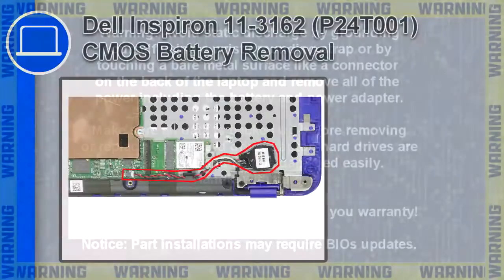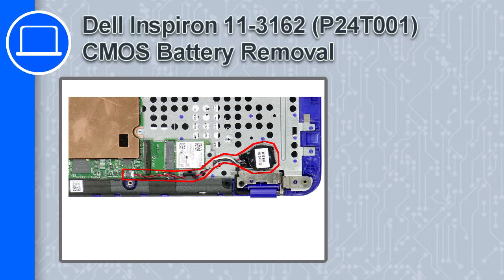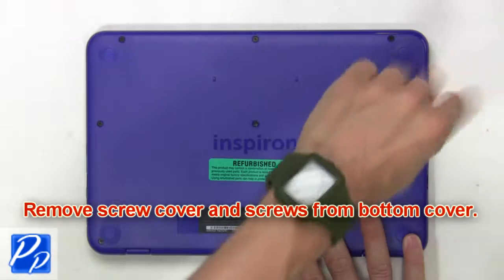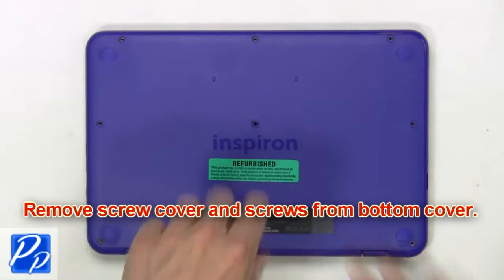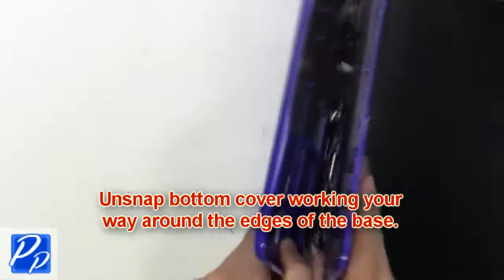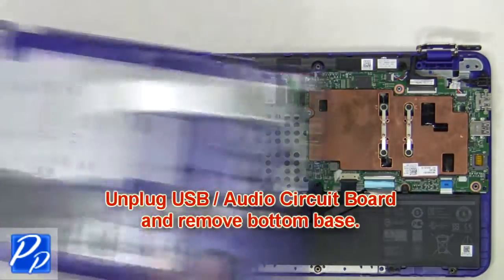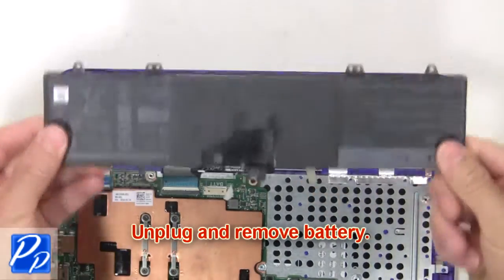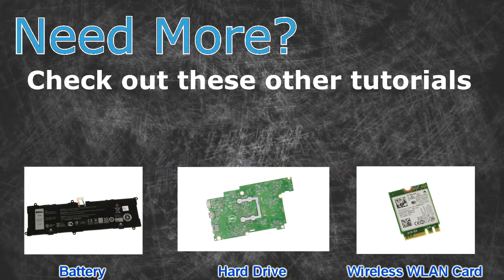Dell Inspiron 11-3162 (P24T001) CMOS Battery How-To Video Tutorial